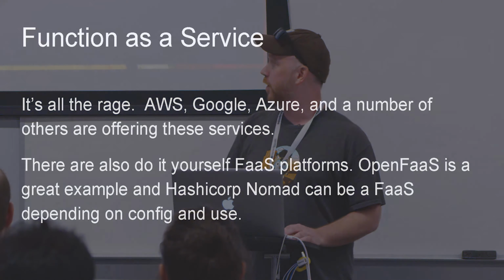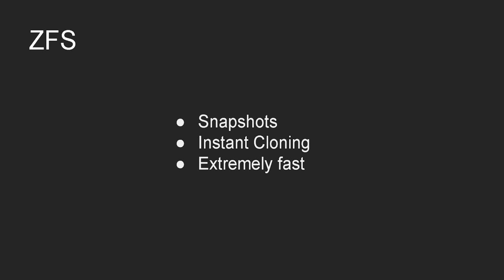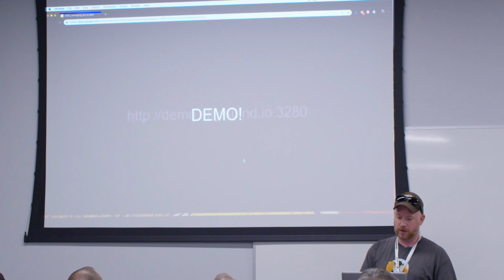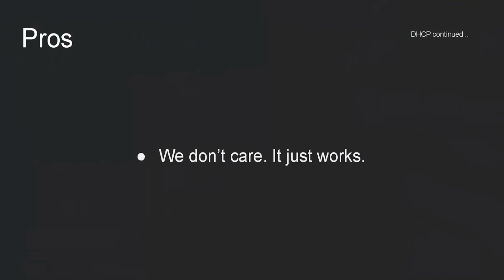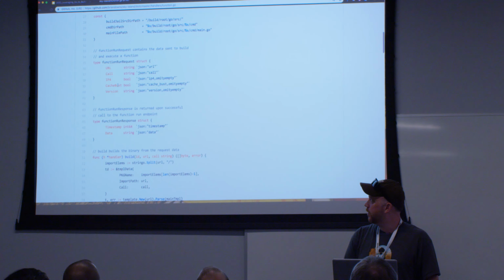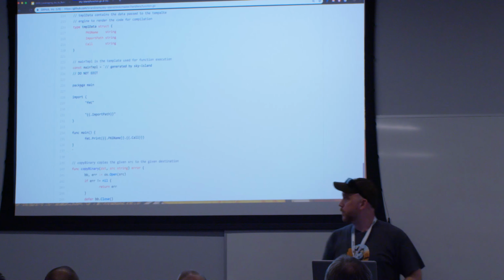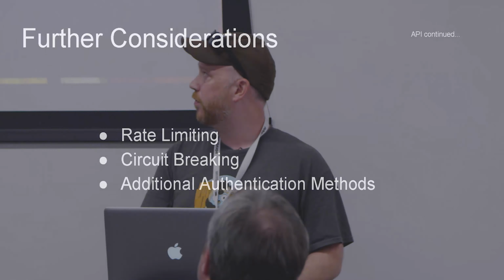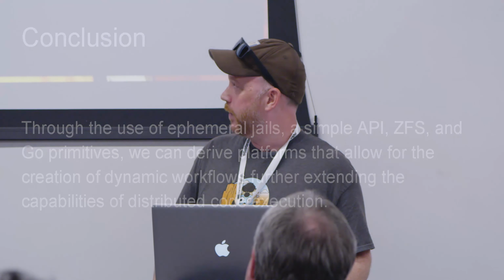DevOpsDays Phx: Leveraging Go to Build a FaaS Platform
Abstract

This will be a step-by-step talk on building a FaaS platform for executing Go functions from packages exposed via Git and a REST API to trigger function execution. The system will utilize the Go build system internally, text templates, GOPATH, and the Go standard library atop FreeBSD Jails and ZFS.

Software Engineer. I have a passion for all things Go, AWS, FreeBSD, and programming in general. I spend free time contributing to open source projects and spend a large portion of time mentoring others. I run the Phoenix Go meetup helping to build a larger Go community and help those get Go programs developed in more companies here in the valley and co-organize BSD-PHX.